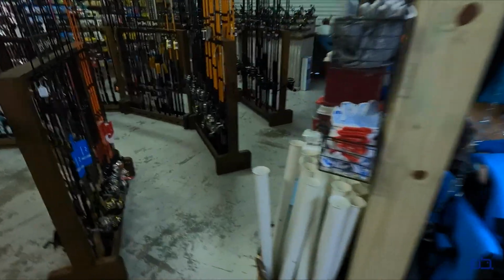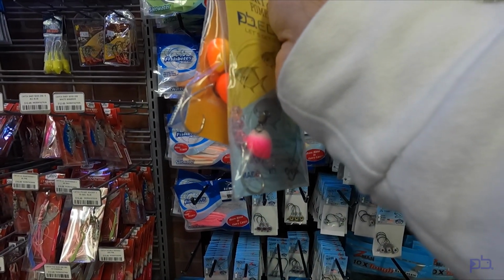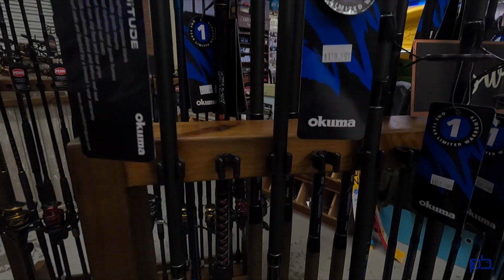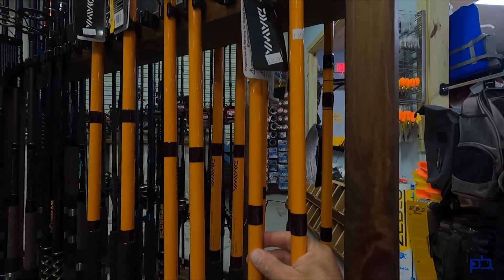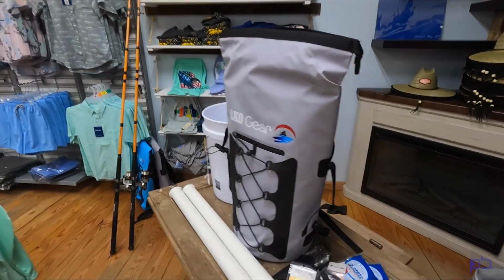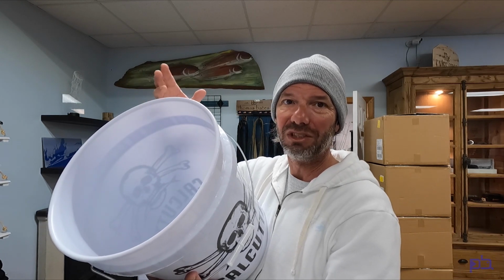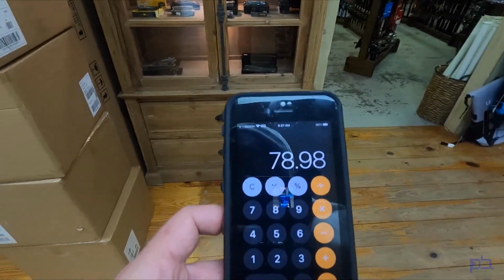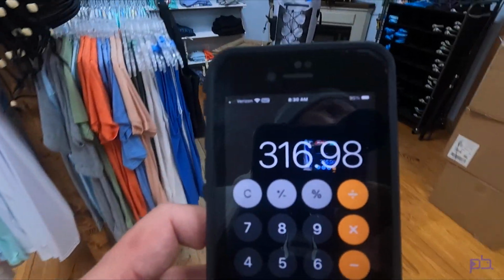How to Get Started SURF FISHING. Fishing Gear for Small Spaces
Camera Equipment:
GoPro Hero 9 Black
GoPro Jaws Flex Clamp
GoPro Chest Mount
GoPro Hero 9 Media Mod

Lures:
Yo-Zuri Twitchbait
Yo-Zuri 3D Inshore Popper
Fishbites Fight Club Butt Kicker White Knuckle
Fishbites Fight Club Fighting Shrimp Counter Punch

Kayaks and Kayak Accessories:
Railblaza Camera Boom
YakAttack Omega Rod Holder
Five Oceans Coated Black Mushroom Anchor
Perception Pescador
Malibu Kayaks Stealth
Wilderness System Atak 120

Fishing Tools:
ZACX Fishing Pliers
Ugly Stik Fishing Shears
Penn Leader Crimp

Kayak Camping:
Handcrafted Mexican Blankets
Combat Wipes
163 Pieces First Aid Kit

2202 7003